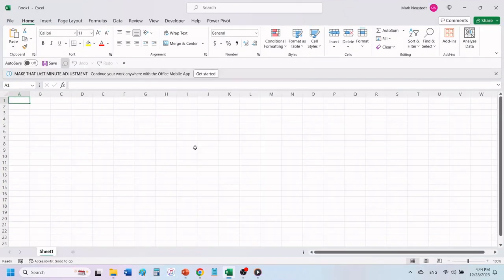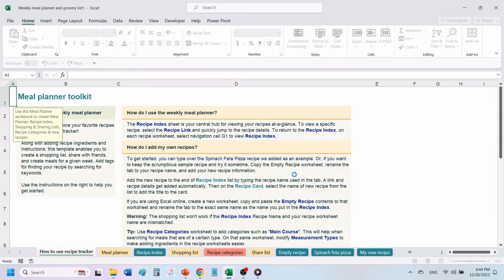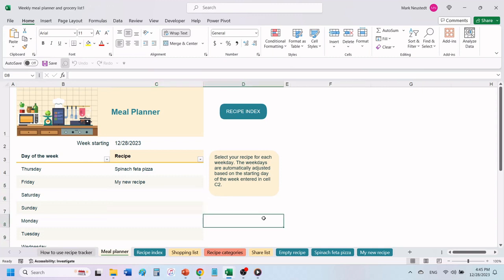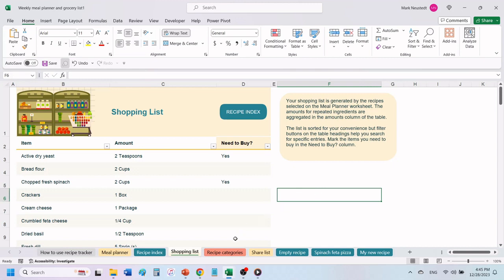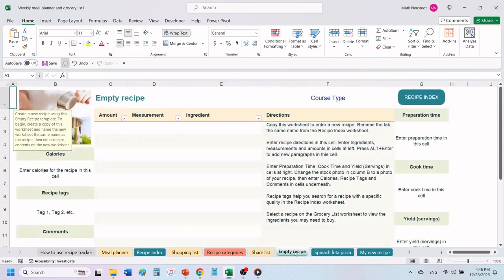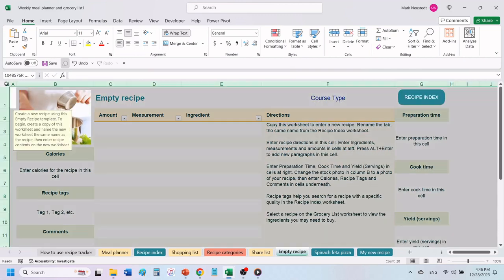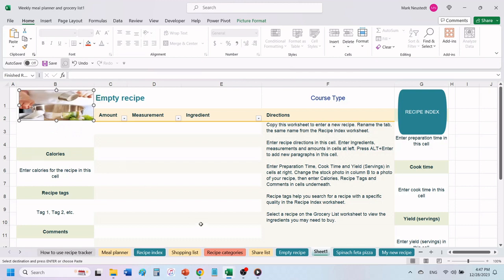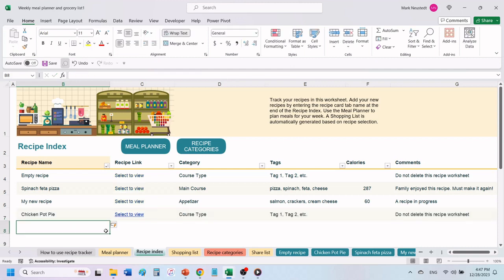The Ultimate Excel Meal Planner Template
In this video I show you how to access the ultimate Meal Planner Template with shopping list using Excel 365. I will also walk you through adding your own recipes to the template.